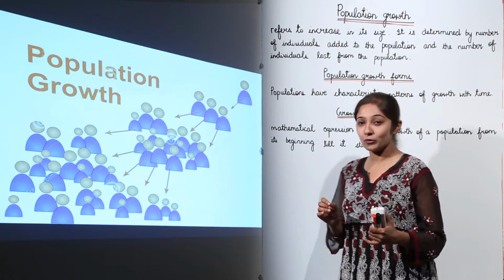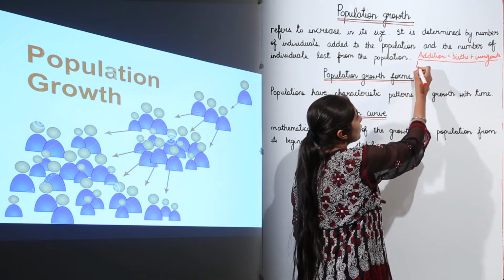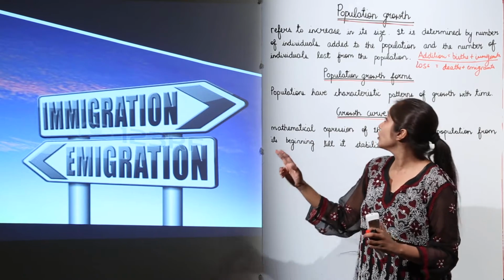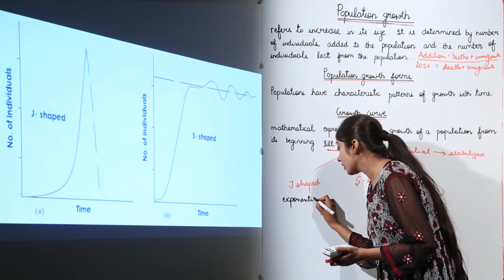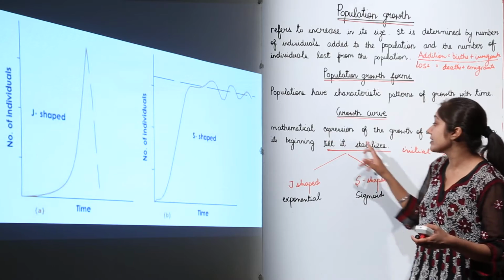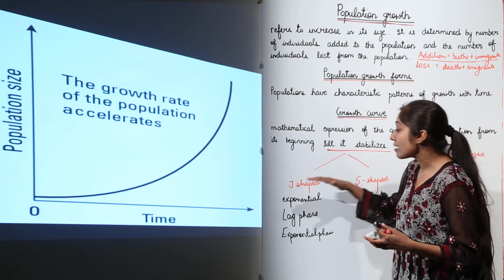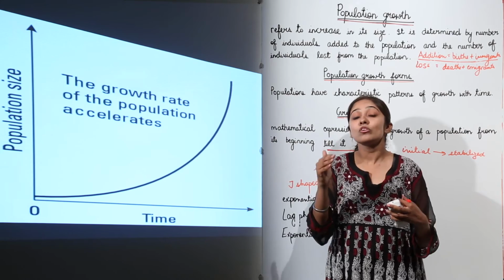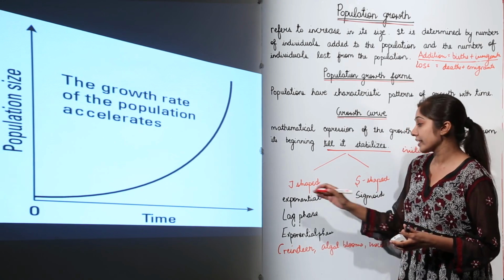ICSE l SECTION C l CLASS 12 BIOLOGY l HUMAN POPULATION l population growth l 4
Each and every concept of Class 12 ICS Biology has been covered in minute detail .